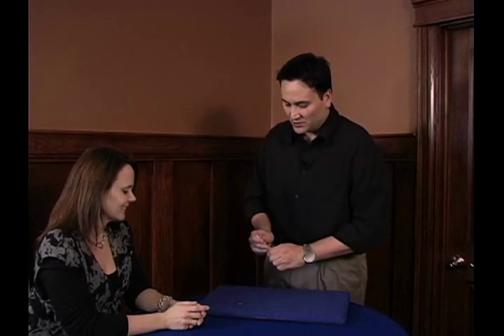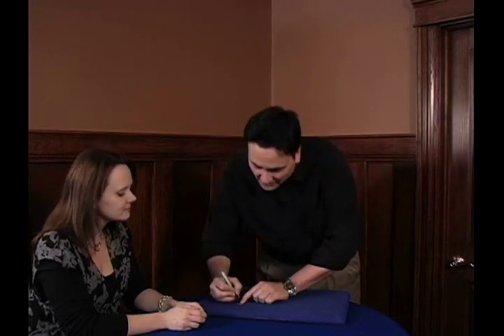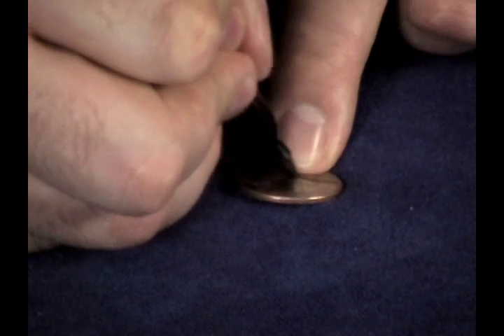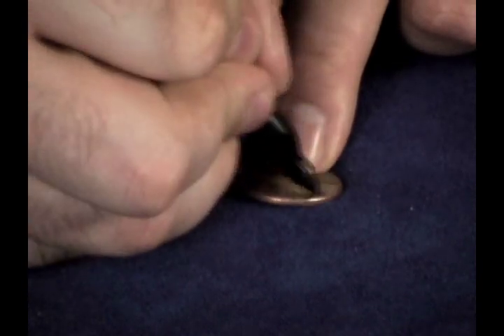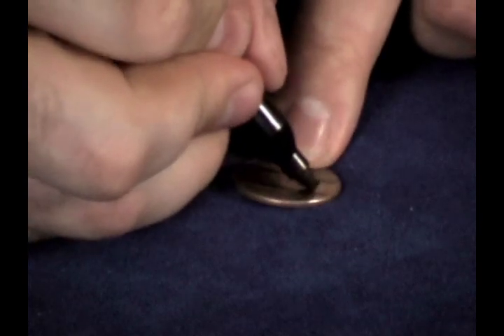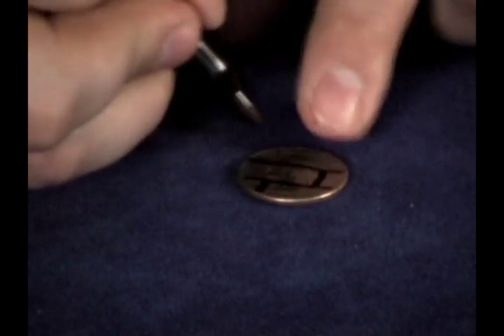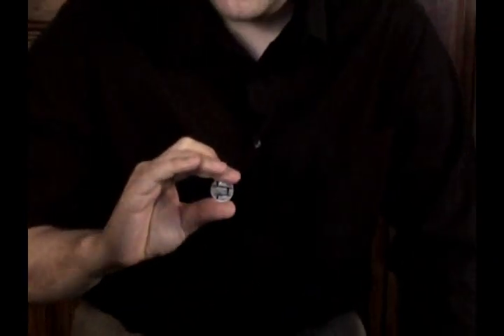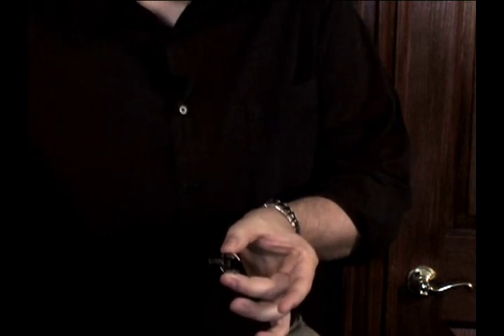Zag (with DVD) by Mike Gallo - DVD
Looking for something unique in the world of coins gaffs? This new little gem from legendary coin man Mike Gallo is sure to fit the bill! A new, dramatic, and surprising effect with a borrowed coin! A quarter is displayed openly at the fingertips. The magician grabs the center of the coin and "slide... For More Details and Purchase,